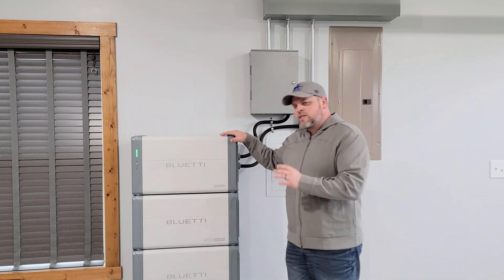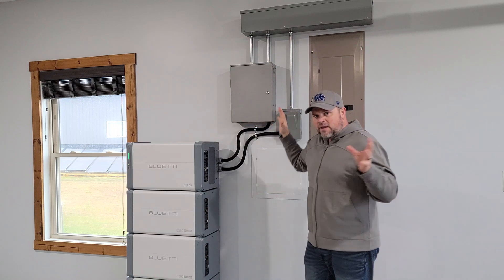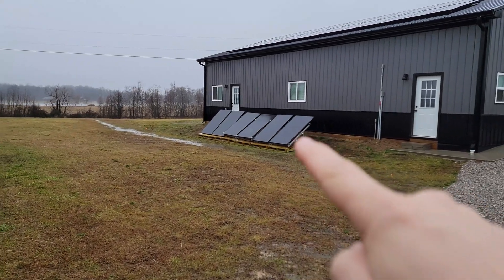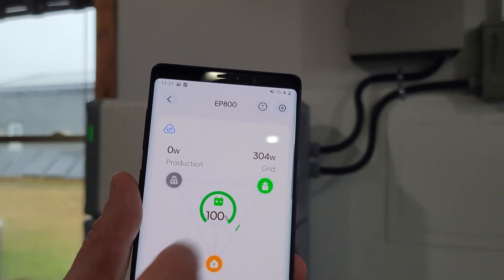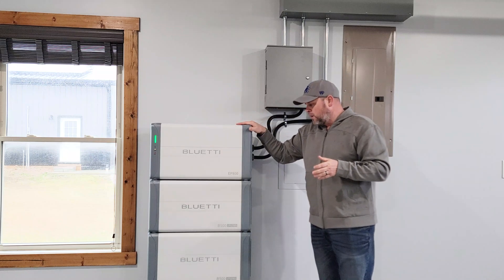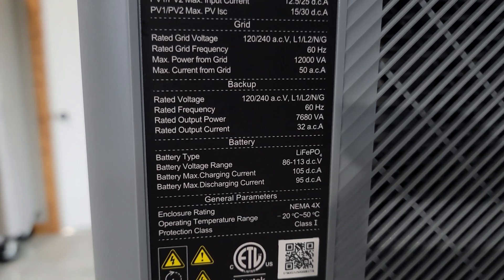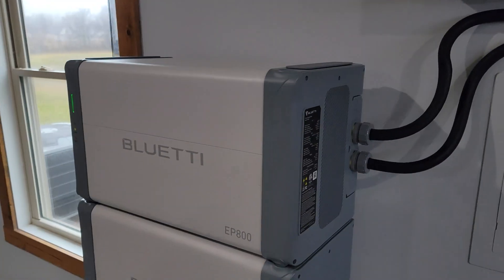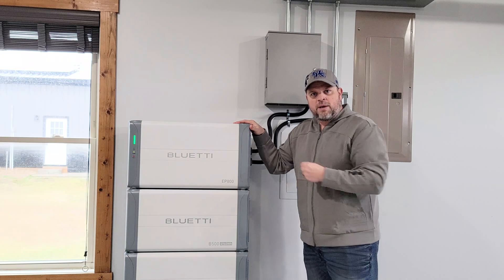EP800 | BLUETTI ESS - FULL HOME ENERGY STORAGE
BLUETTI EP800 and B500 Home Energy Storage System. Whether you have an existing solar system or designing a new one, the Bluetti EP800 ESS backup solution could be the solution you are looking for.